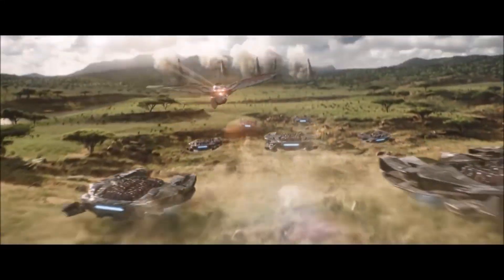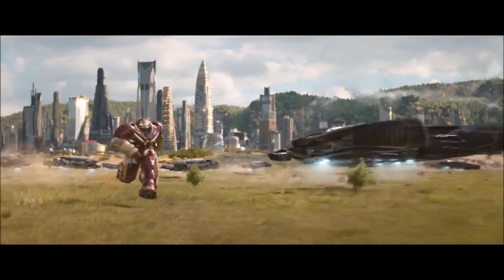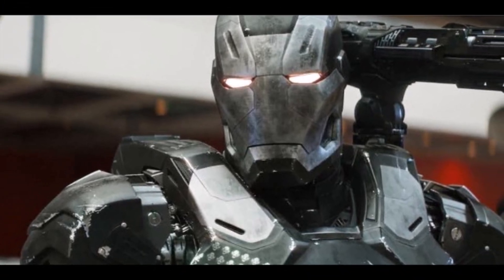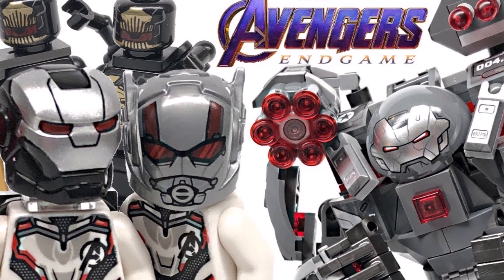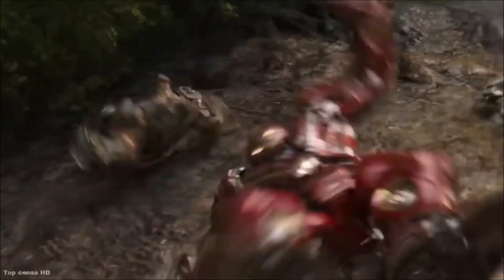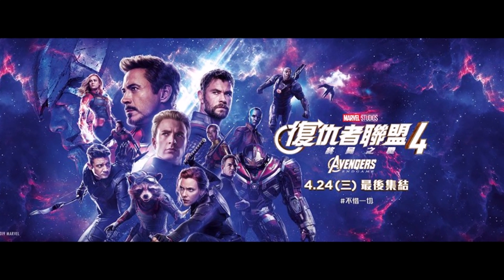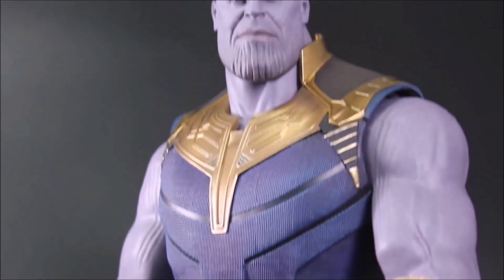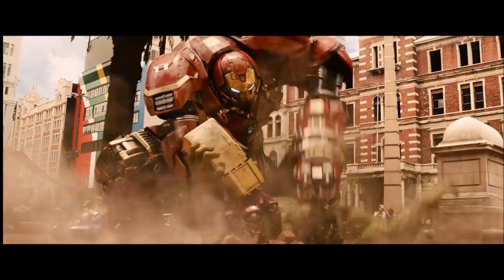NEW Hulkbuster Armor Revealed By Foreign AVENGERS ENDGAME Poster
I believe all content used falls under the remits of Fair Use, but if any content owners would like to dispute this I will not hesitate to immediately remove said content. It is not my intent to in any way infringe on their content ownership. If you happen to find your art or images in the video please let me know and I will be glad to credit you. Additional Music "Omega" By Scott Buckley End Song By WhiteSand "Eternity"